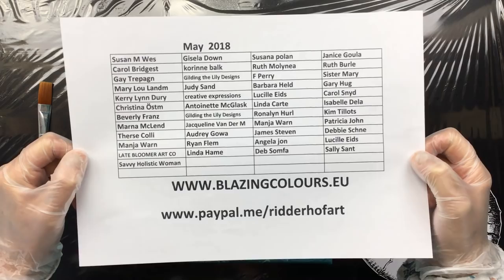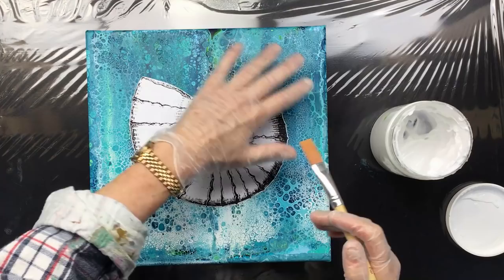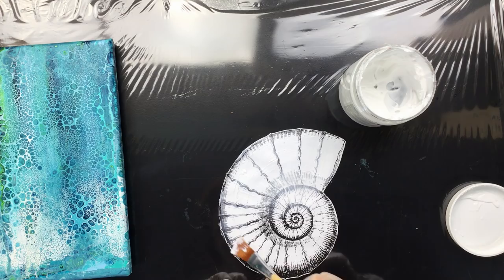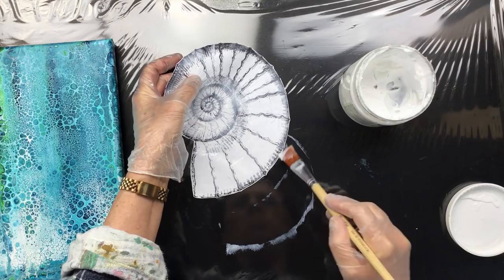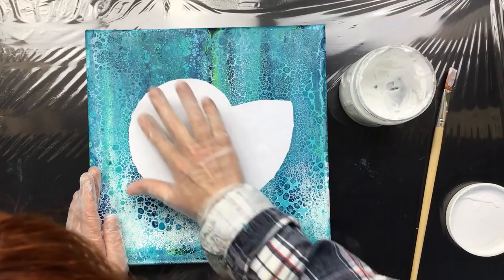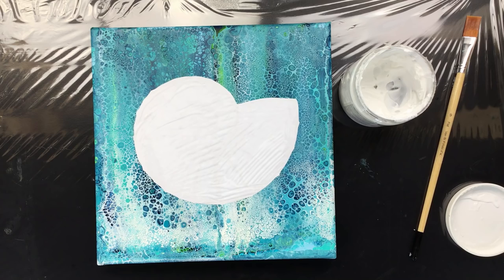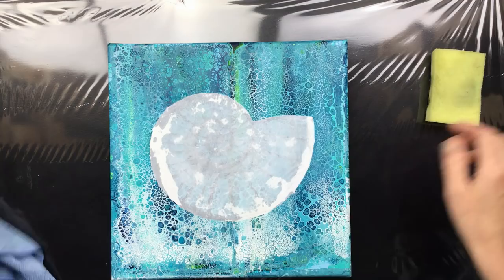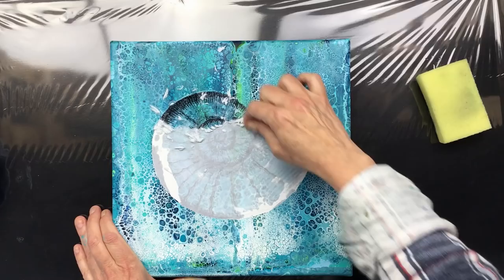( 617 ) Laserjet transfer on printer paper with gel medium.